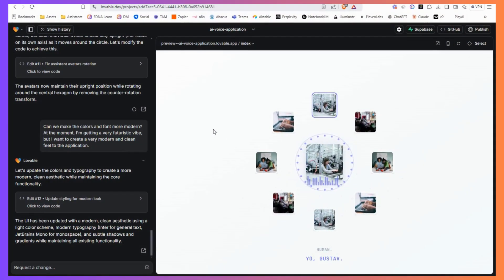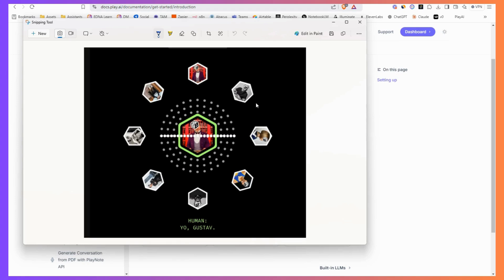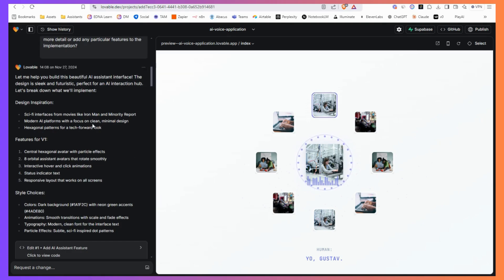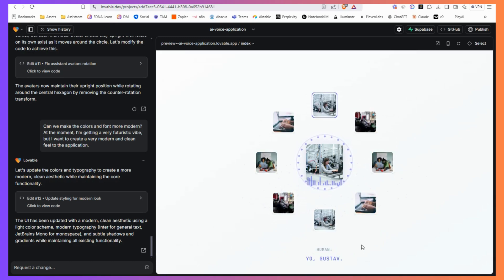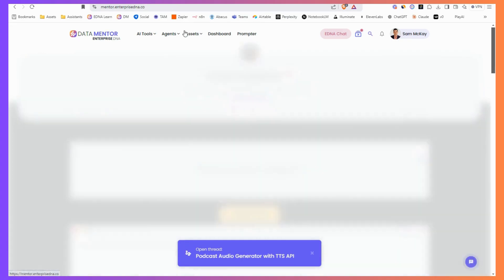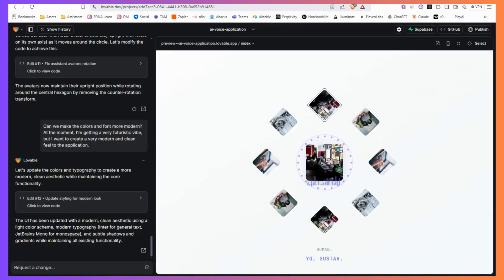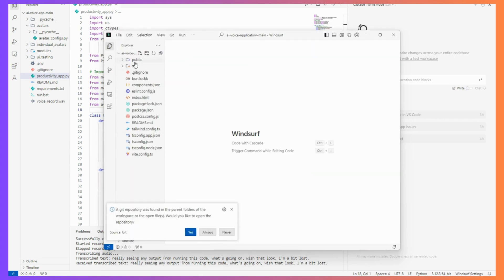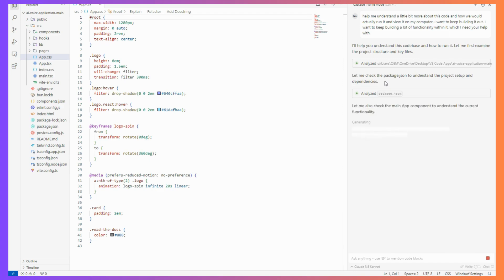How to go from idea to starter app in a day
Video Details
In this video, I walk you through a new development workflow that leverages cutting-edge AI tools to rapidly build functional applications. Using an innovative API, I’ve started creating a dynamic AI voice and avatar application. Imagine interacting with AI agents seamlessly—click an avatar, start a conversation, switch agents, and explore limitless possibilities for learning, social engagement, or productivity.

I showcase my workflow, from using tools like Lovable.dev for rapid prototyping to integrating the code with platforms like Supabase, GitHub, and advanced IDEs like WindSurf. Whether you're a beginner or experienced developer, you'll see how AI-first tools are transforming app development—reducing coding complexity and accelerating progress.